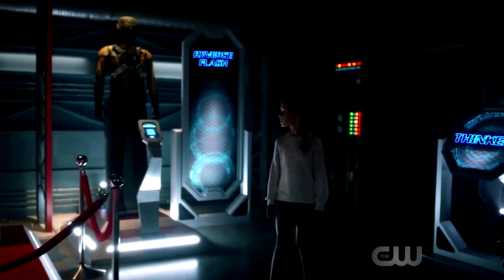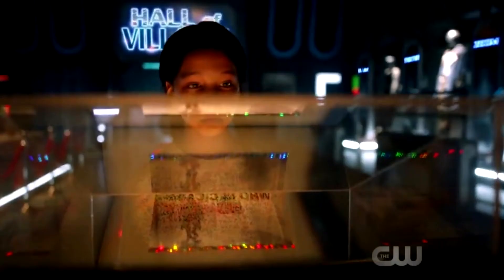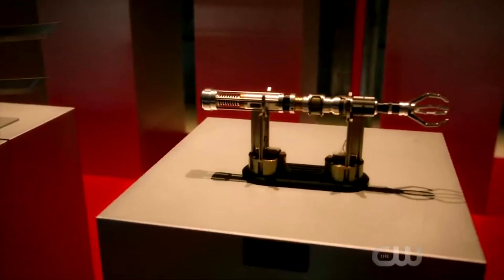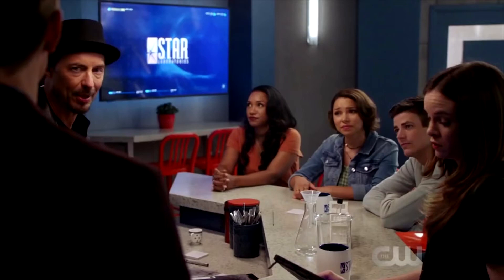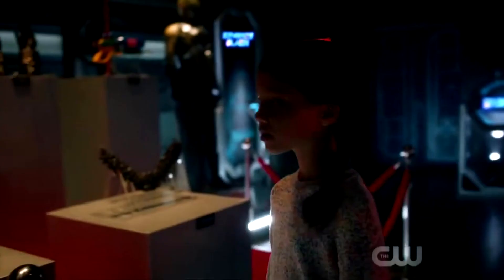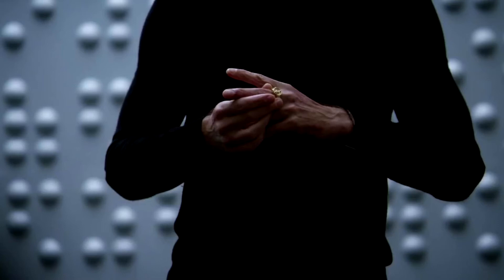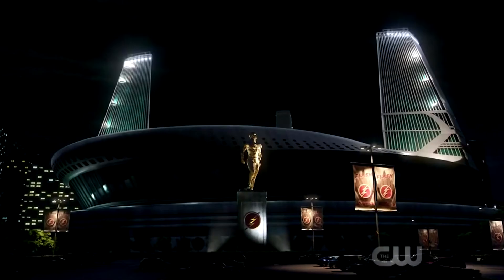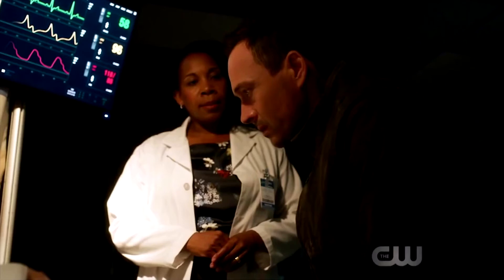EVERYTHING in The Flash Museum Explained! - The Flash Season 5 Explained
Here's my video on The Flash going over Everything that was in The Flash Museum. I will have a video post later on tonight on a Review for the newest episode of Arrow and after that I will probably post a video on The Flash again and maybe some Titans

--Quick Channel Info--

I cover shows like The Flash, Arrow, Supergirl, Legends Of Tomorrow, Game Of Thrones and a lot more. I started off doing YouTube as a Gaming YouTuber but I ended up changing to start doing TV shows, Movies and Comic Books videos as I enjoy doing those types of videos more.